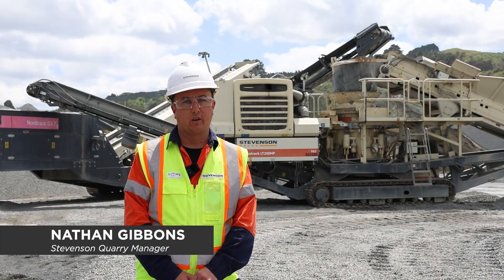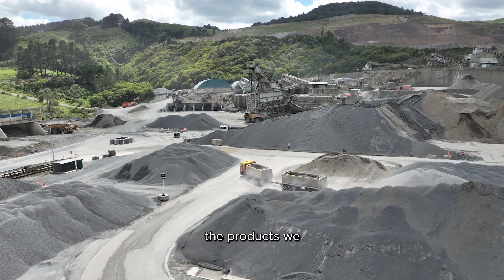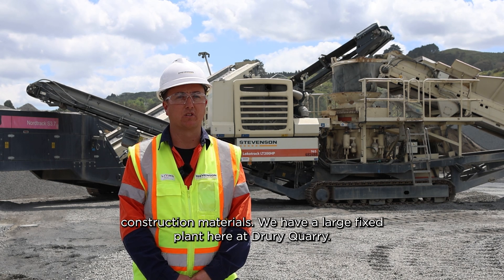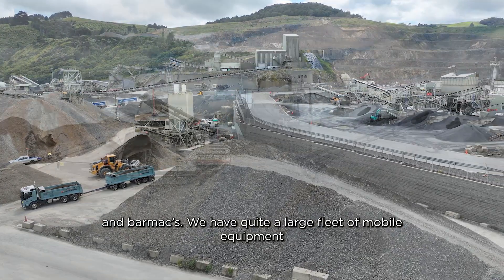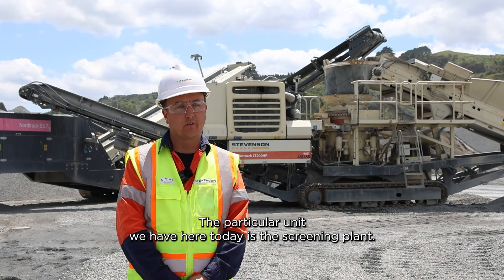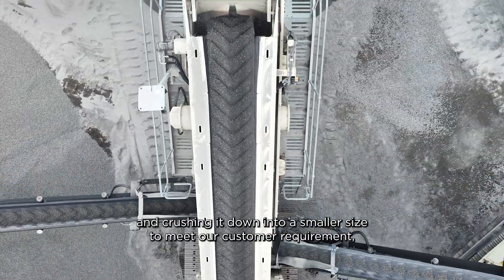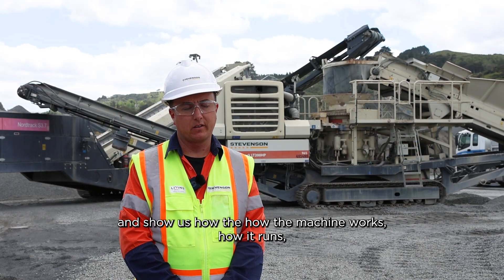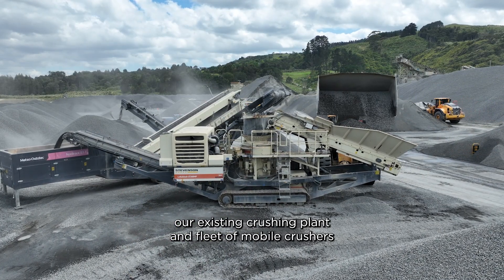Inside New Zealand’s Largest Quarry | Stevenson Aggregates | Crushing & Screening Plants | MIMICO NZ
Nathan Gibbons, Quarry Manager at Stevenson Aggregates, explains how New Zealand’s largest quarry at Drury relies on Metso Cone Crushers, Jaw Crushers, Screens, and Barmacs to meet the growing demand for high-quality construction materials across New Zealand.

Partnering with MIMICO, Stevenson has benefited from their extensive experience in material processing and their in-house team of skilled engineers. Together, they have designed and built key fixed and mobile plants tailored specifically to the needs of the Drury Quarry. This collaboration ensures the operation runs smoothly, efficiently, and reliably.

Stevenson Aggregates continues to lead the industry in delivering premium materials for construction and infrastructure projects across the nation.

In addition to supporting large-scale quarry operations, Metso mobile crushing and screening plants are engineered to serve contractors working on shorter-term projects across New Zealand. Whether it’s road construction, site preparation, or smaller-scale infrastructure work, The Metso Nordtrack and Lokotrack Mobile series provide the same level of performance, reliability, and ease of use, ensuring contractors can meet their project goals with confidence.